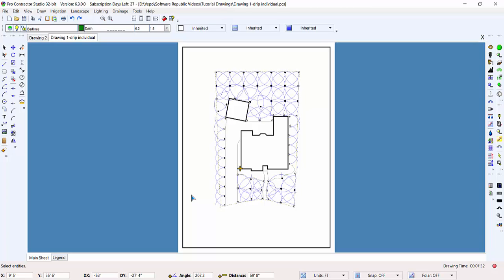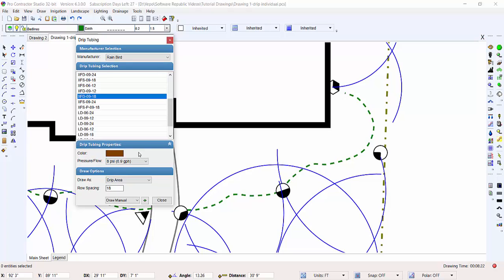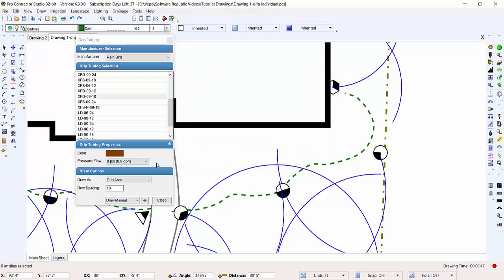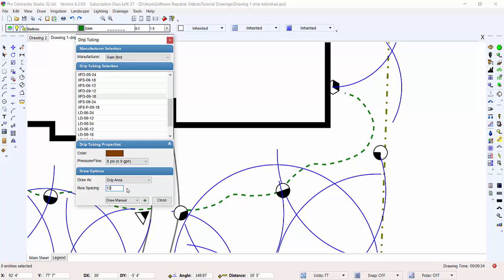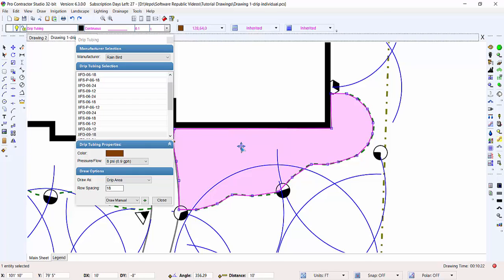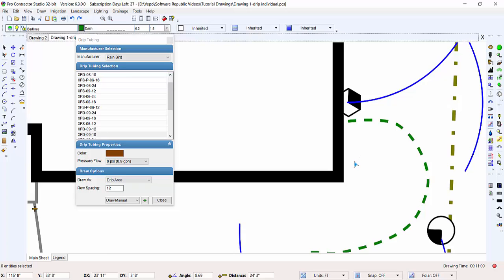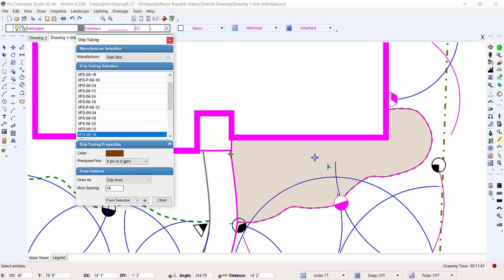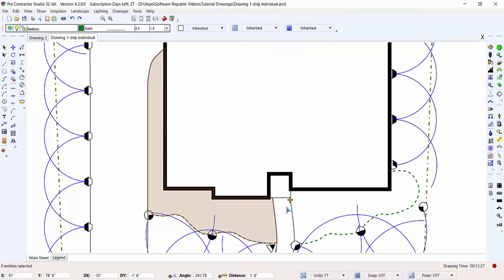Drip Area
Learn how to fill an enclosed area with Drip Tubing.